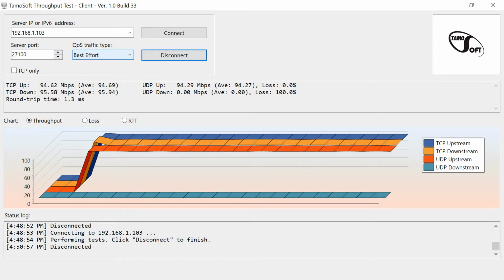What is a Hardened Product?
It's getting hot (and cold) in here! In this demonstration, EtherWAN Network Engineer, Shub Gupta, shows how our hardened grade products maintain reliable operation in non-temperature controlled environments.

EtherWAN's purpose-built hardened products are designed to withstand vibration, electromagnetic interference, and temperatures ranging from -40°F to 165°F.  Products equipped with our hardened specifications allow you to install where you couldn't before, whether this is a poorly-ventilated attic or a traffic cabinet subject to harsh winter conditions.  We are so confident in our hardened products that we offer a comprehensive lifetime warranty with registration.

Visit us at EtherWAN.com